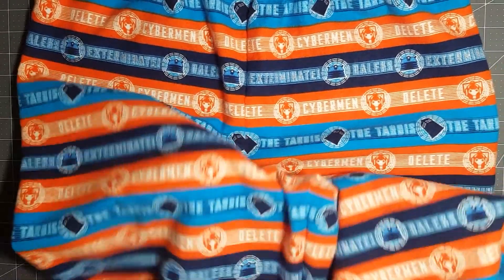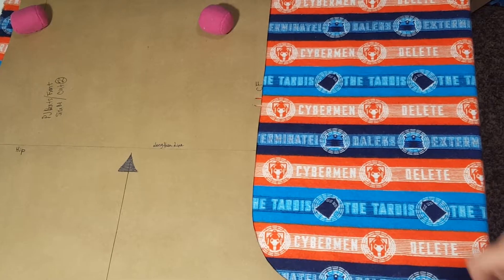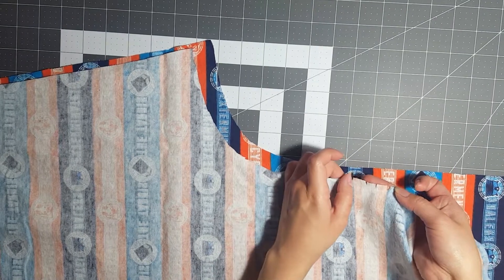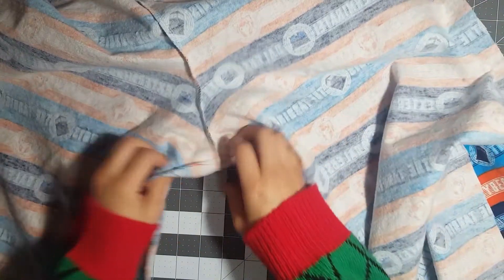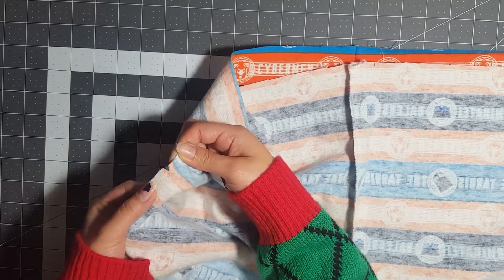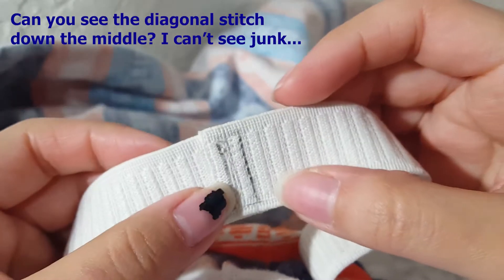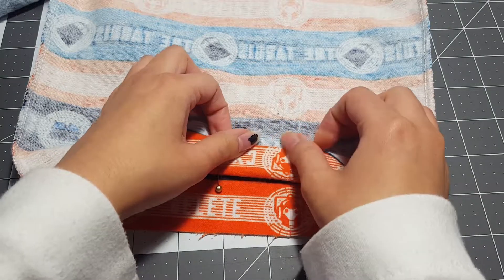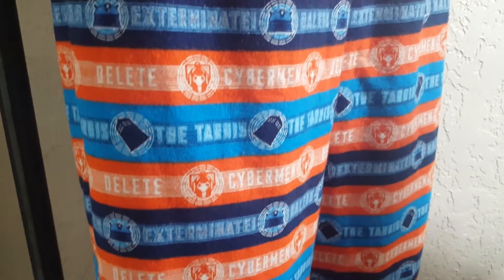Docto Who Pajama Set P2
The holiday season is over but the spirit of giving is never over right? Maybe. Well anyway, here's the second part to our pajama puzzle. I hope everyone was able to follow along. This pajama set came out beautifully and I would have liked to keep it, as I wanted to keep literally everything I've made this Christmas LOL. I hope everyone had a great Christmas and I hope you have a crazy, uh wonderful New Year! I'll see you then.